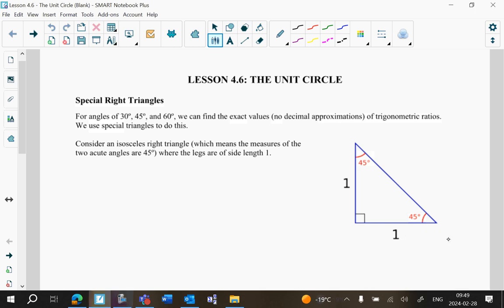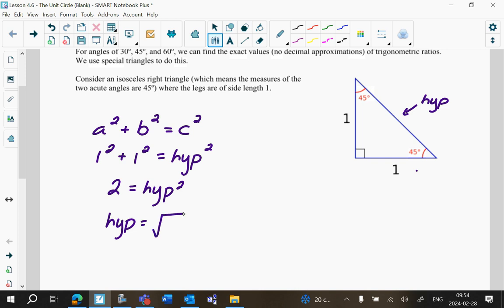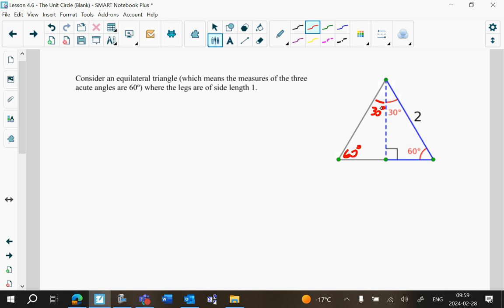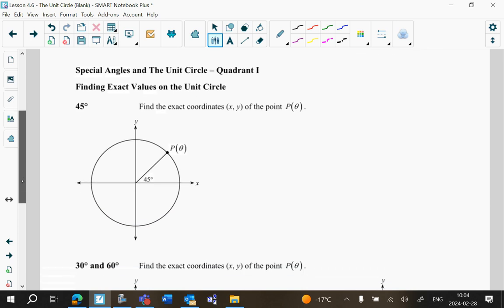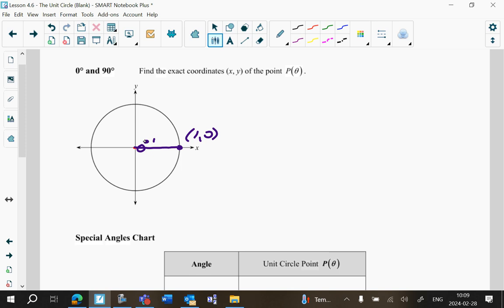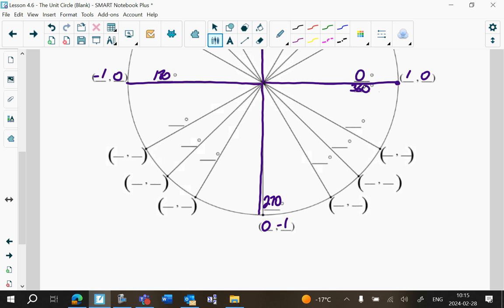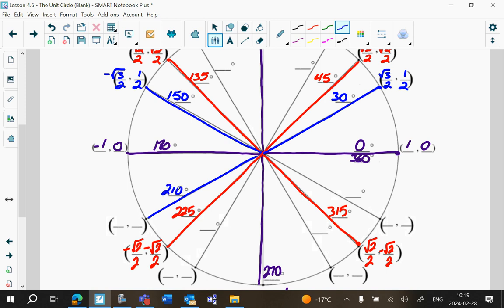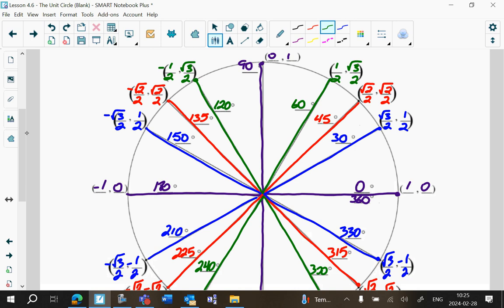Lesson 4.6: The Unit Circle (Video Lesson, Part 1)